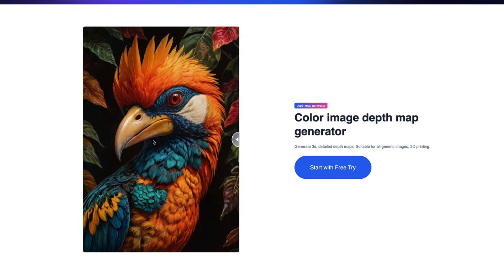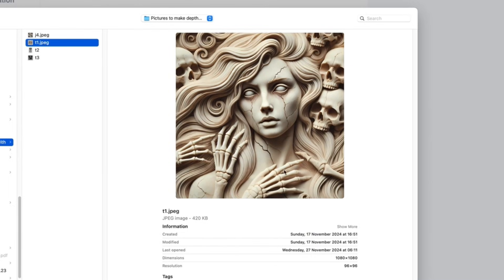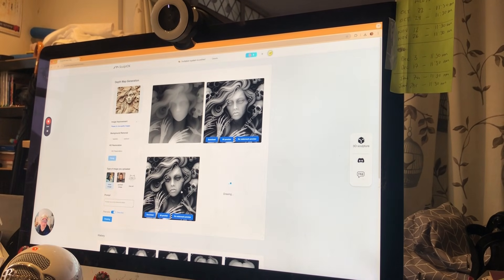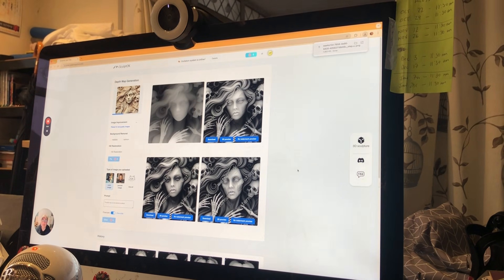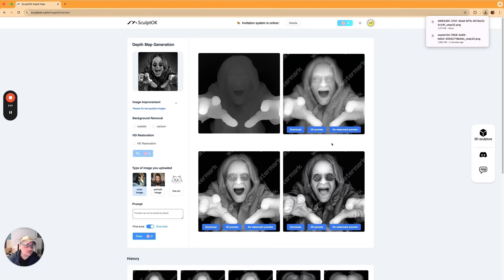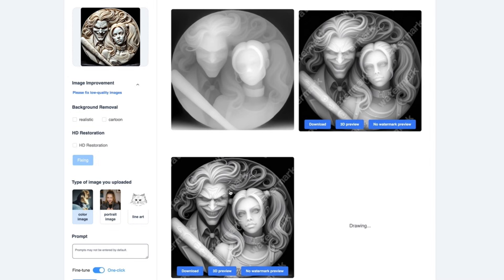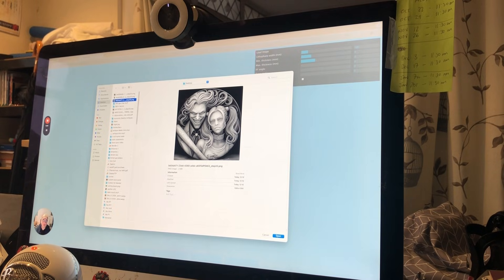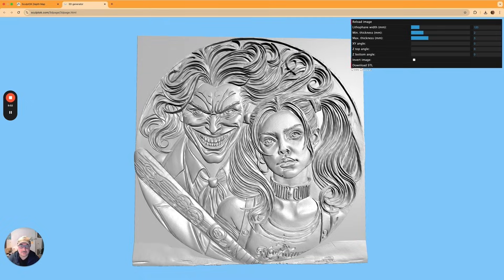How To Create High Detail Depth Maps The Fast & Easy Way!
Creating 3D Depth Maps in Seconds | SculptOK.com Tutorial

Unlock the power of 3D depth map creation with just three clicks! In this tutorial, I’ll show you how to use SculptOK.com, an incredible tool for generating ultra-detailed depth maps in seconds. Whether you're into laser engraving, CNC carving, 3D printing, or creating STL files, SculptOK.com simplifies the entire process—no technical skills required!

What You'll Learn:

✔️ 3D Depth Map Creation – From images to stunning depth maps.
✔️ Simple Workflow – No complicated software or tools needed.
✔️ Image Types Supported – Colour, portraits, and line art ready to go!
✔️ STL File Generation – Instantly create 3D printable files.
✔️ Laser Engraving & CNC Projects – Perfect for making custom art and engravings.

Whether you’re a maker, artist, or DIY enthusiast, this tutorial covers everything you need to start using SculptOK.com today! Watch the entire process from uploading an image to generating ready-to-use depth maps and STL files—all in minutes. @SculptOK

Folks a quick heads up !

Here is a link to my website showcasing some of my other pours:

If you are into silver, gold, bullion, stacking or any investments the place to be is in our discord group!

Here is a link to join the Stackers Social discord group. yes the new one...I think @365DaysofSilver